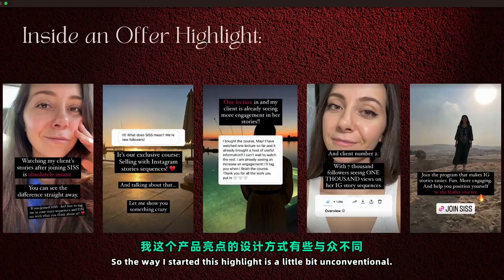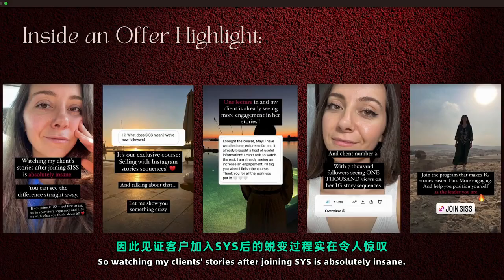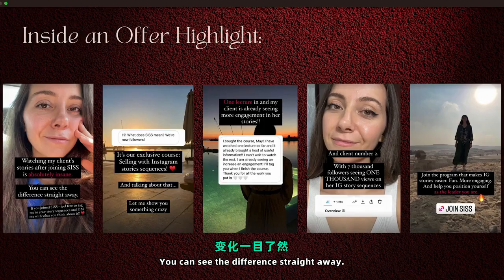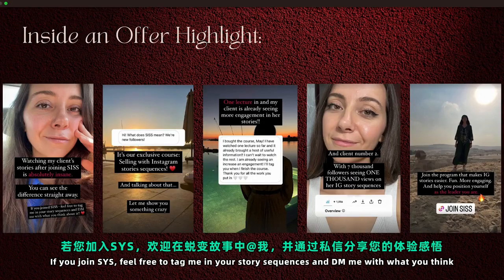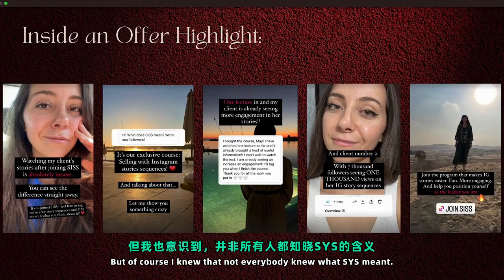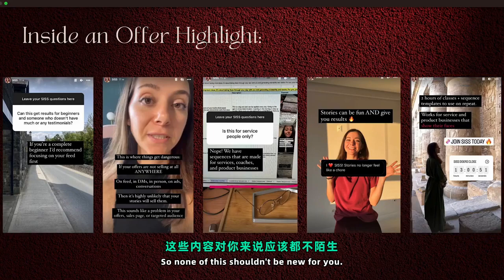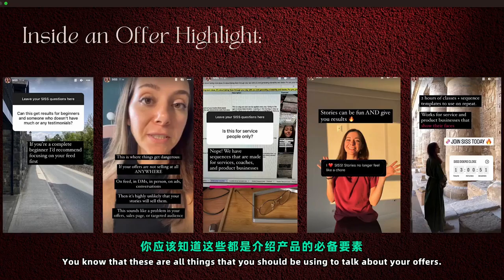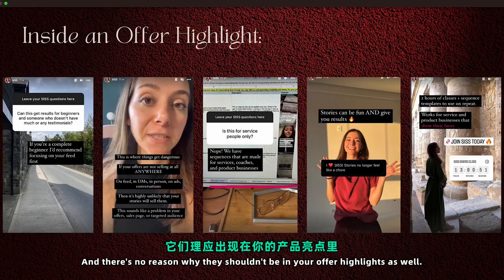02 Structuring your Offer Highlights